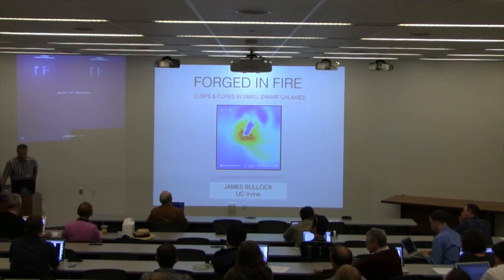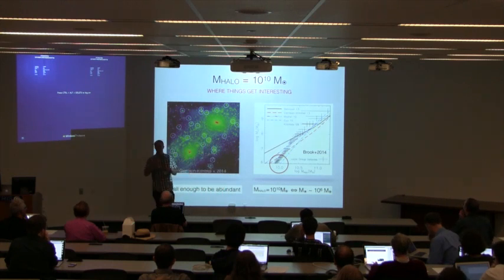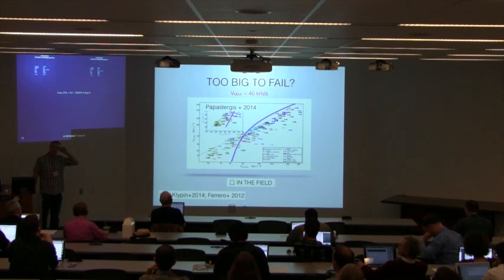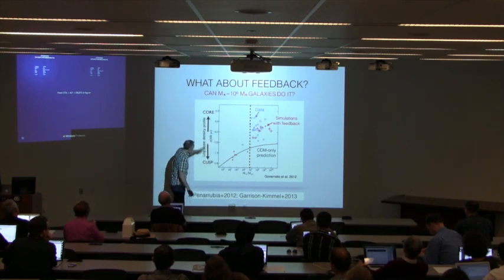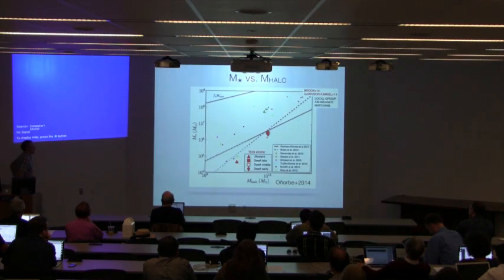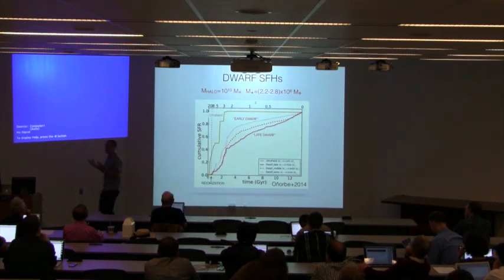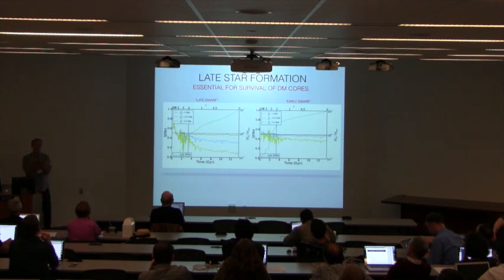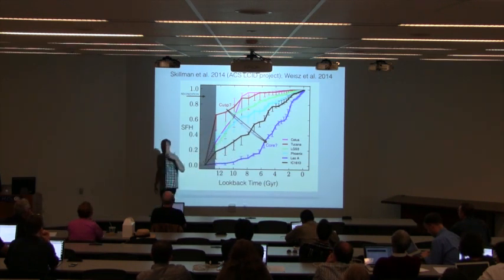Forged in FIRE: Cusps and Cores in Low-Mass Dwarf Galaxies - James Bullock